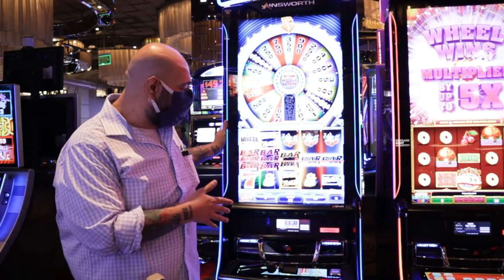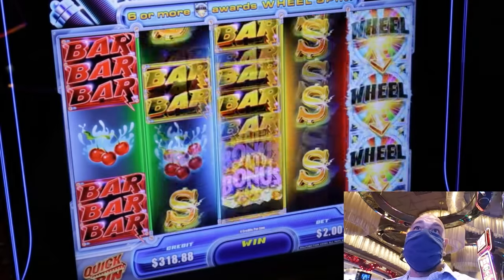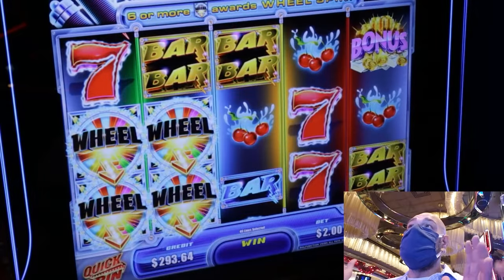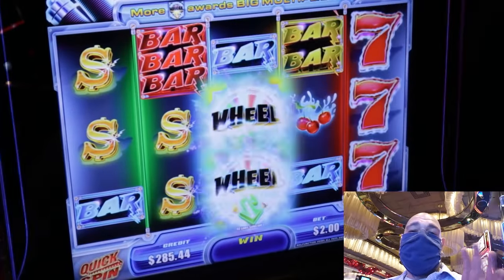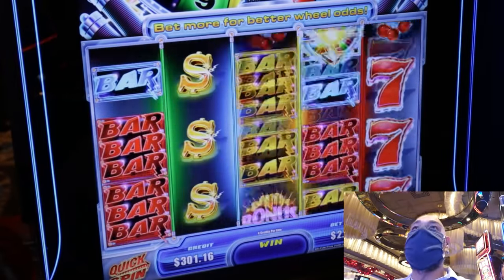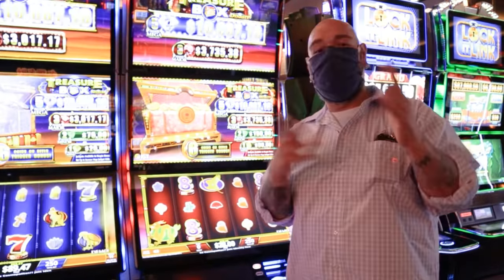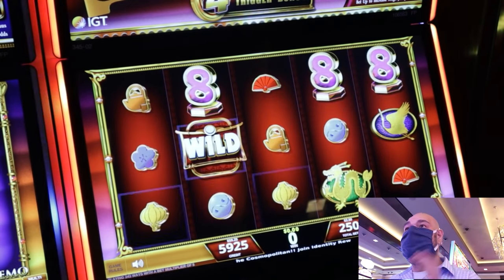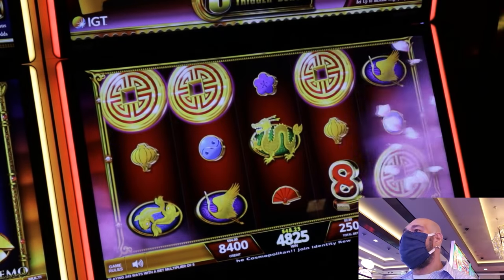WHAT IS SLOT MACHINE VOLATILITY? * WHICH ONE DO YOU PICK? -- Las Vegas Casino Slots Bonus Big Win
- Vegas Low Roller! ALL MONTH LONG  VEGASLOWROLLER VLR CHRISTMAS 2020 EVENT

- Vegas Low Roller